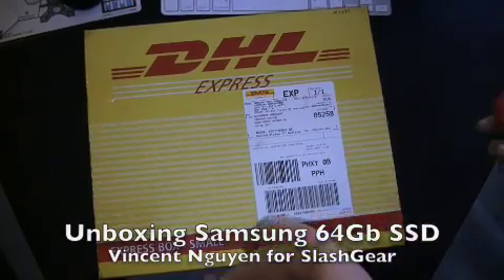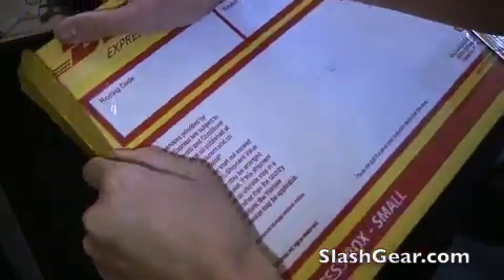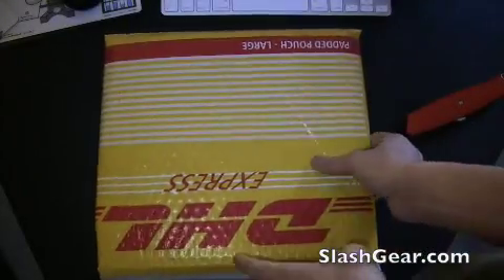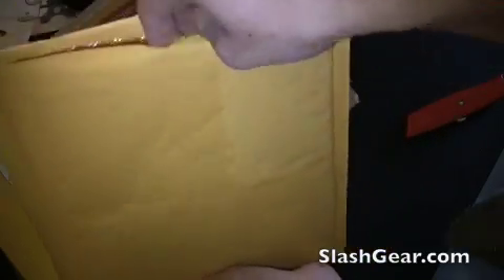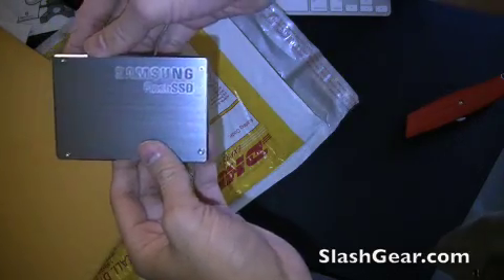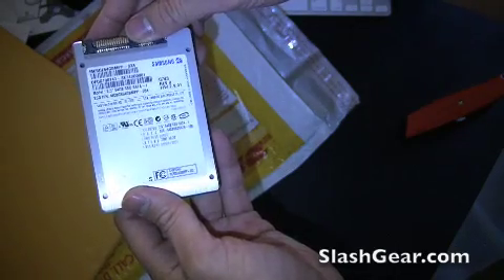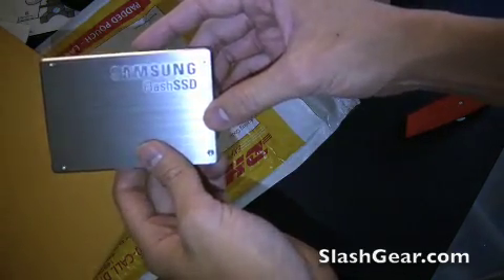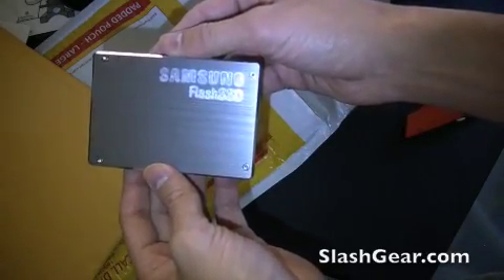Samsung 64GB SSD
unboxing the samsung 64gb solid state drive (SSD)